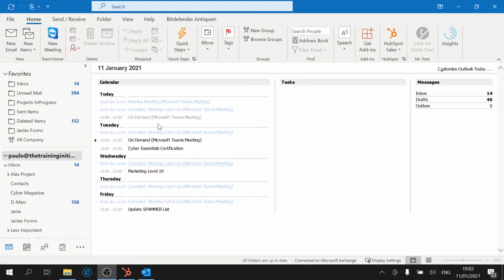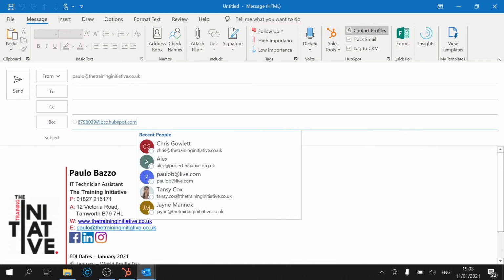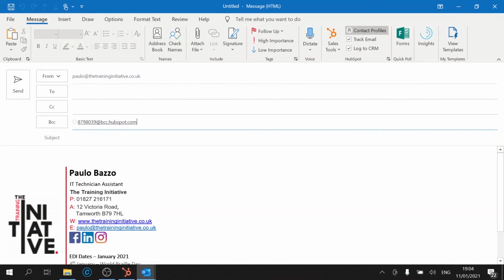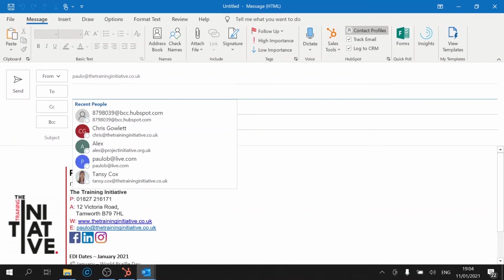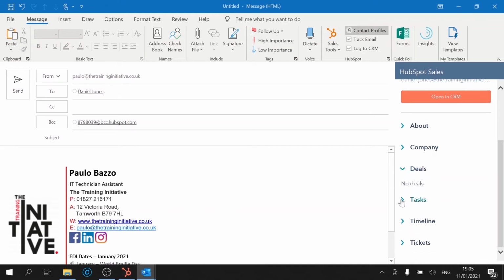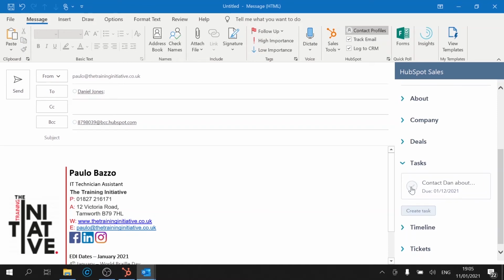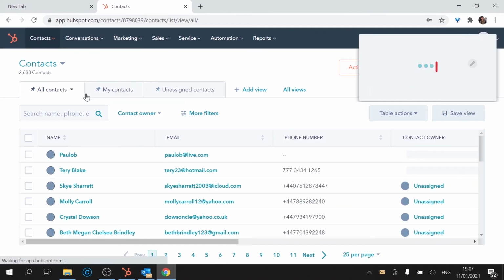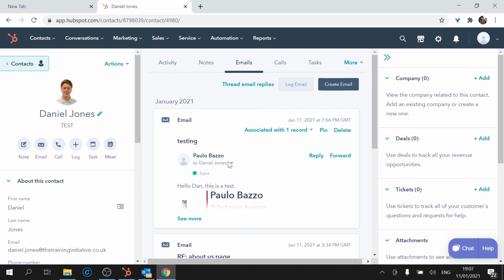How to Link Hubspot and Outlook part 2